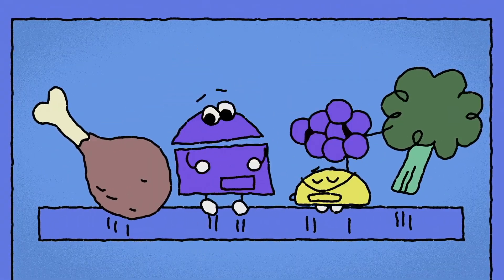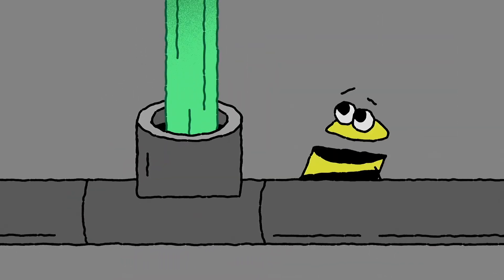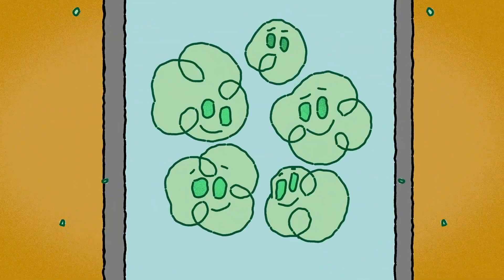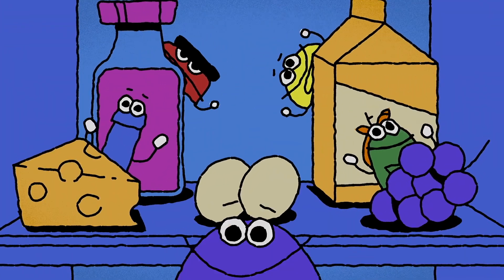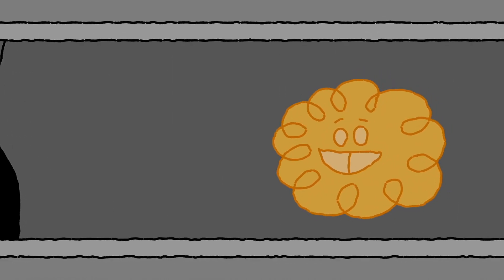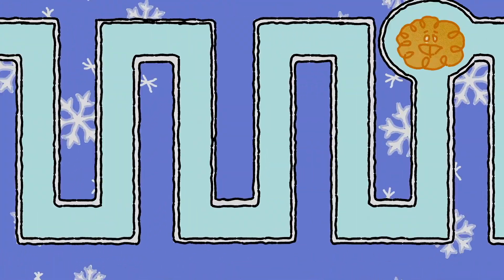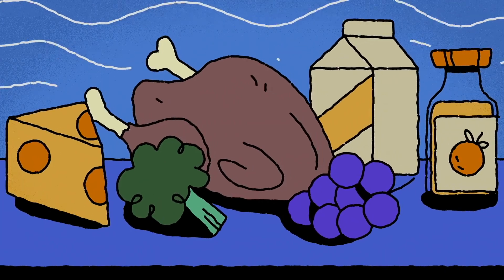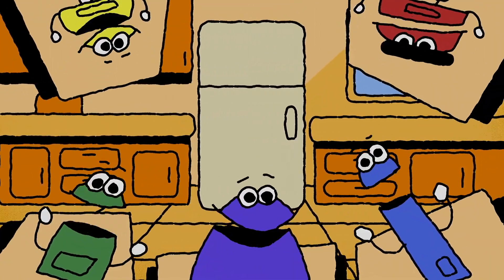Refrigerator - US (Sing-Along) | StoryBots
Composed by Parry Gripp and Scott Emmons

Sung by Parry Gripp